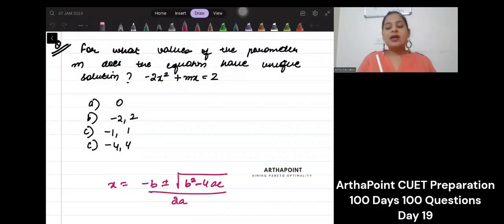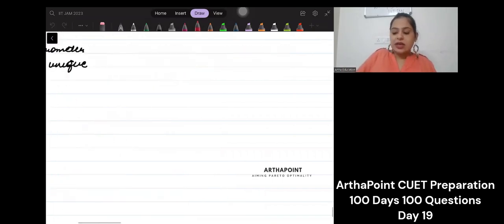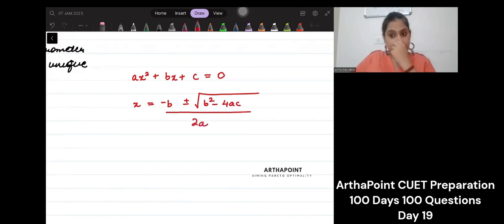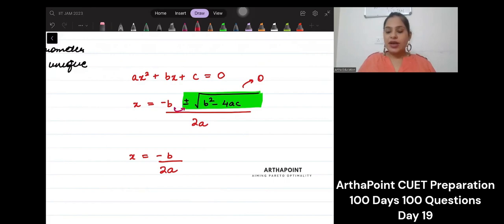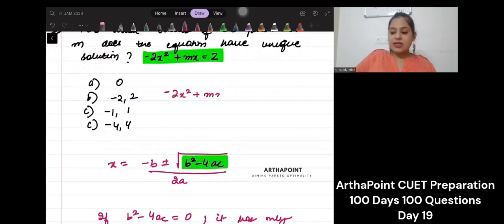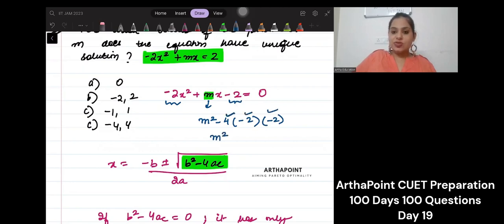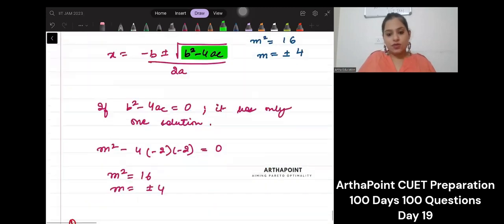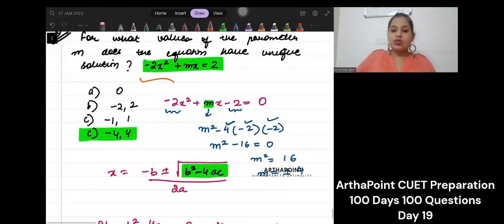CUET MA Economics | CUET PG Economics 2023 | Day 19 CUET 100 Days 100 Questions | PGPQ44 Economics